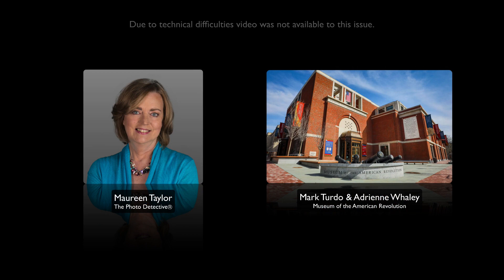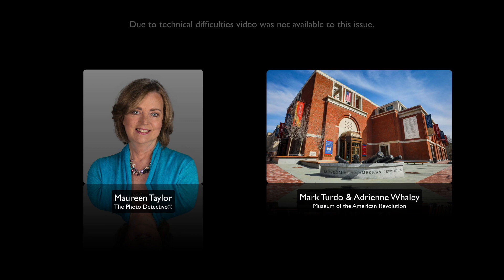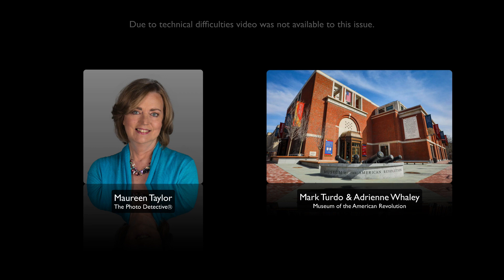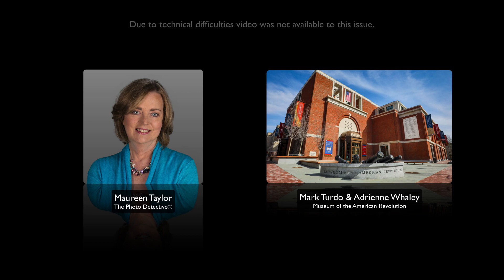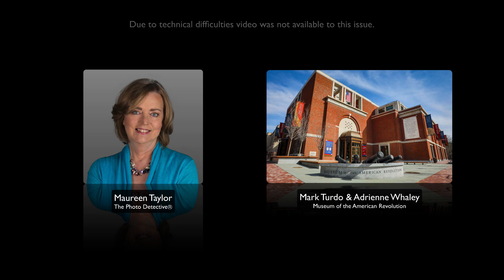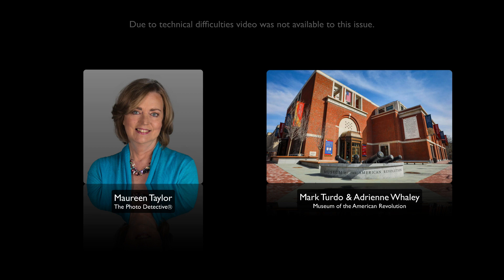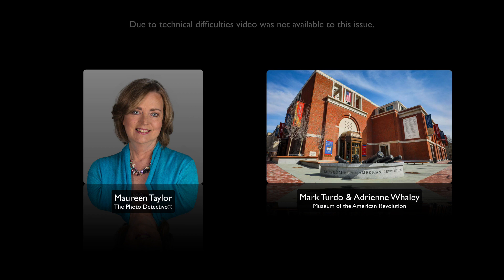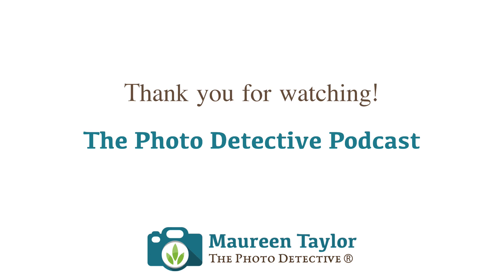Revolution Place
In April 2019 I was in Philadelphia with Pam Pacelli Cooper, President of Verissima Productions.  We were there to present our films, Revolutionary Voices, at the Museum of the American Revolution.